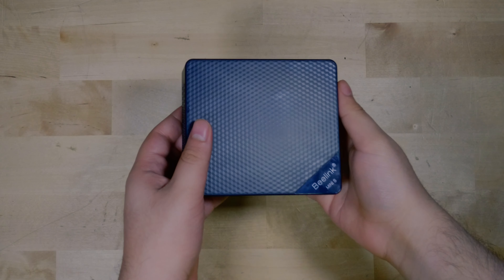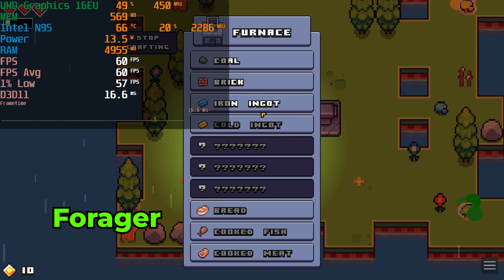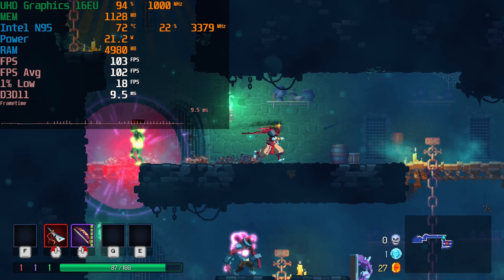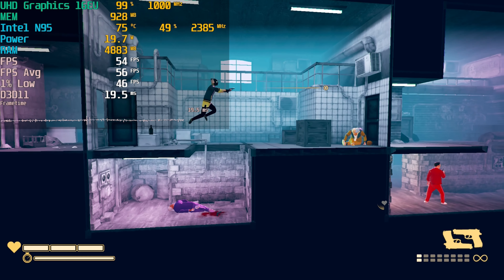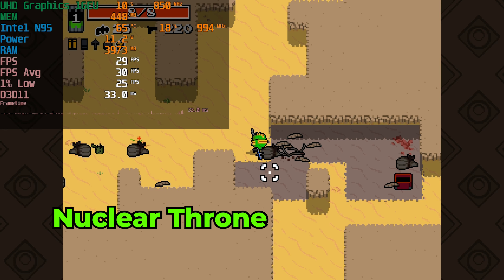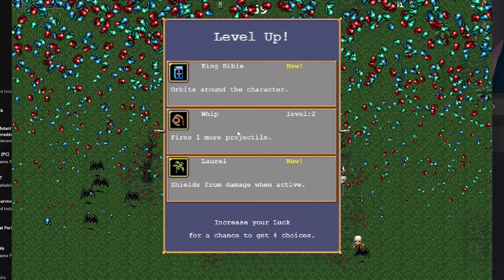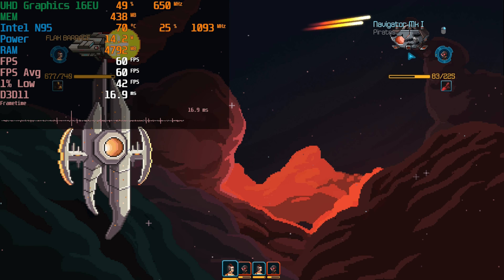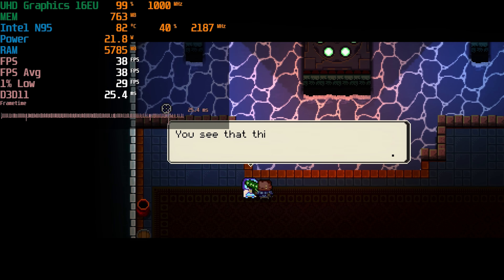10 Games You CAN Play on The Intel N95 Processor | Beelink Mini S12 Mini PC | Gaming Performance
4TB 2.5in SSD
4TB m.2 Nvme SSD
Premium 4TB Nvme SSD
32GB of RAM Kit
900P Monitor
5500U laptop

0:00 - intro
1:04 - Forager
1:49 - Dead Cells
2:30 - Moonlighter
3:07 - My Friend Pedro
3:51 - Neon Abyss
4:24 - Nuclear Throne
5:00 - Vampire Survivors
5:44 - Into The Breach
6:15 - Halcyon 6
6:56 - Enter The Gungeon